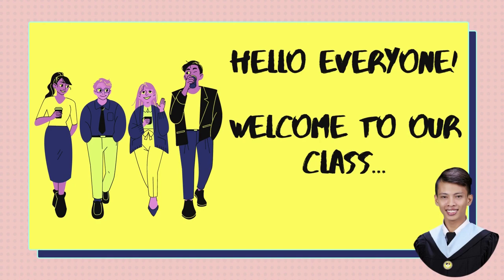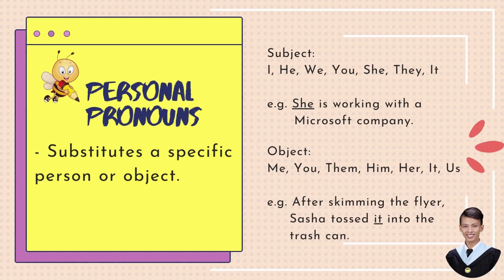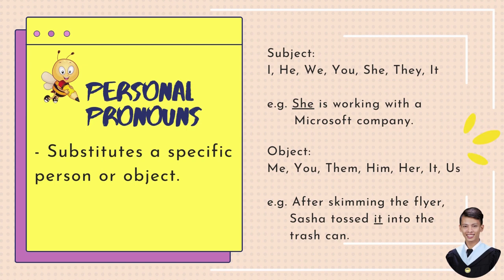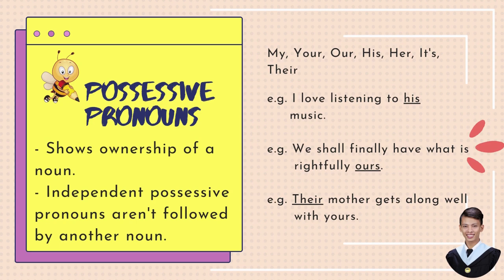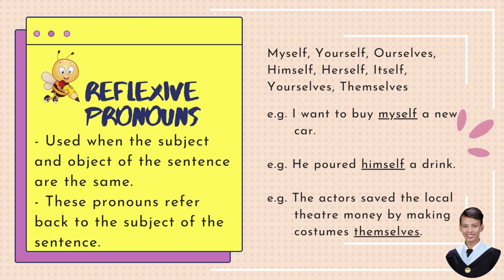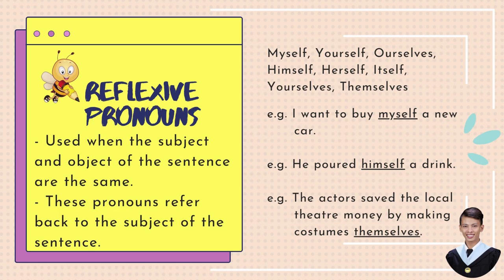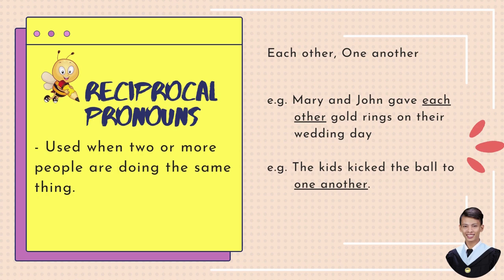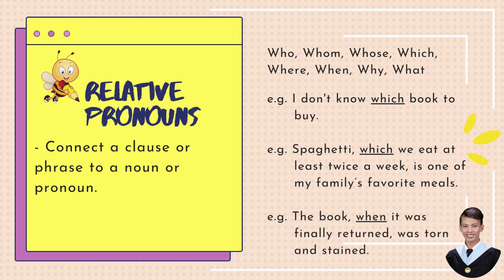Types of Pronouns | Learn English With Me | MELlennials Vlog Network by Melchor T. Allado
KNOWLEDGE CHECK!

1. A pronoun...
a. is the same thing as a noun
b. refers to nothing
c. refers to a verb
d. replaces or refers to a noun

2. A personal pronoun...
a. refers to a specific person or thing
b. is a pronoun that has -sel or -selves at the end
c. does not refer to a specific person or thing
b. are used to show ownership

3. Which word is a personal pronoun?
a. my
b. me
c. I
d. mine

4. He, She, I, It, You...
a. possessive pronouns
b. indefinite pronouns
c. personal pronouns
d. demonstrative pronouns

5. ________________ pronouns are personal pronouns that have -self or -selves added to the end.

a. personal
b. reflexive
c. possessive
d. indefinite

Good Luck! :)